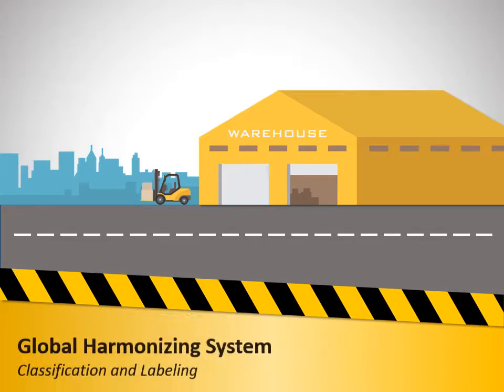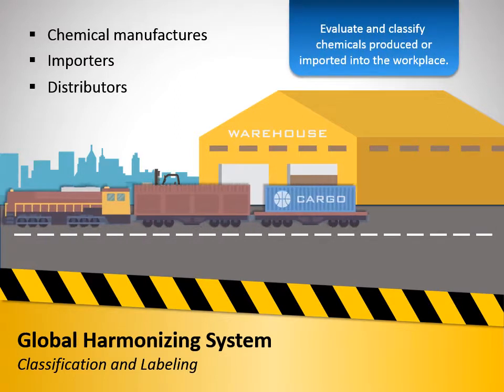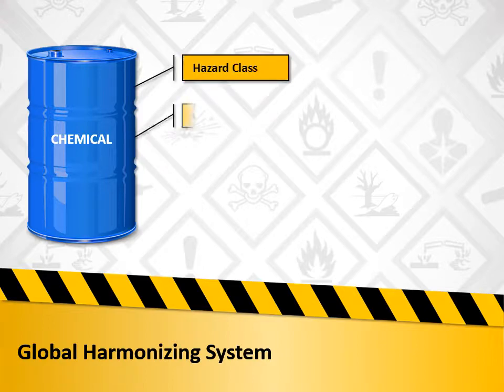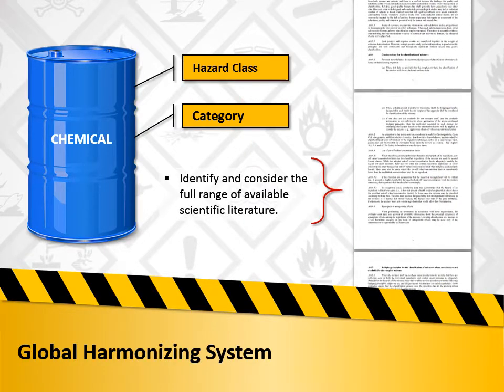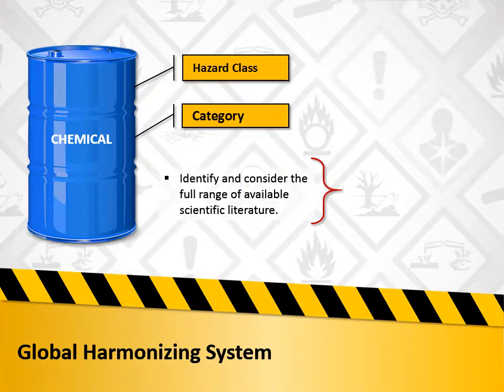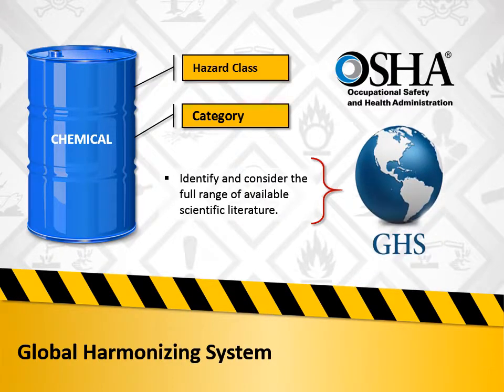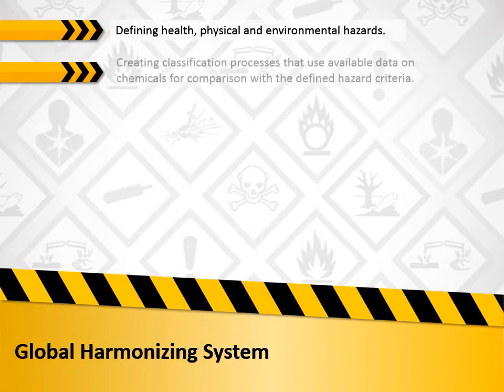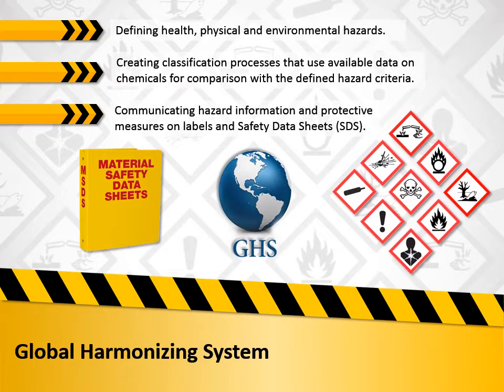GHS Basics - Global Harmonizing System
A short video describing GHS and OSHA's HazCom standard.